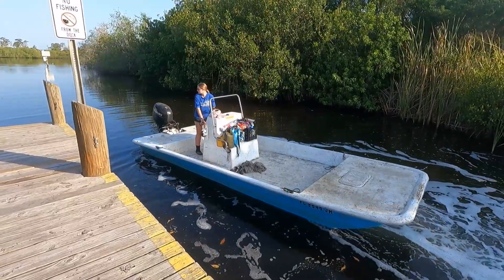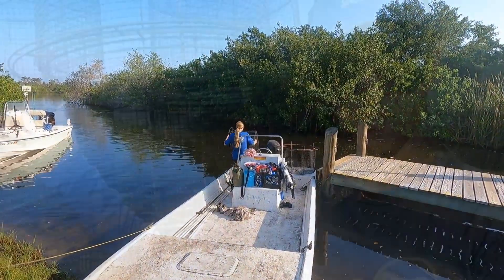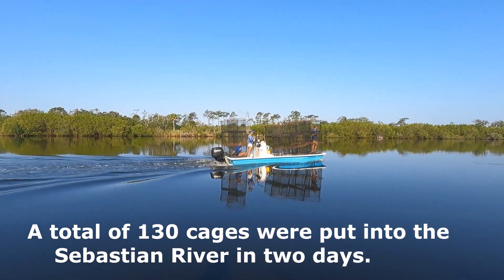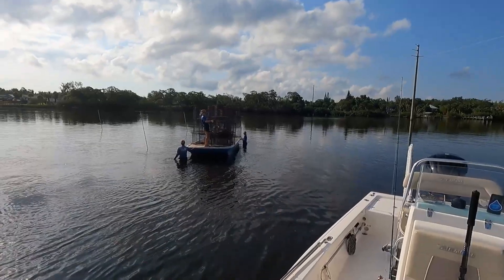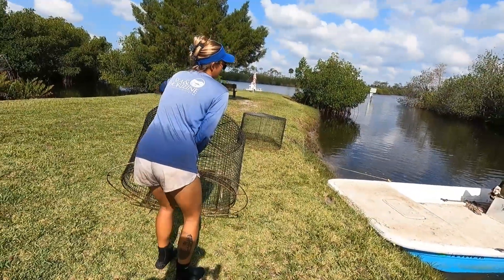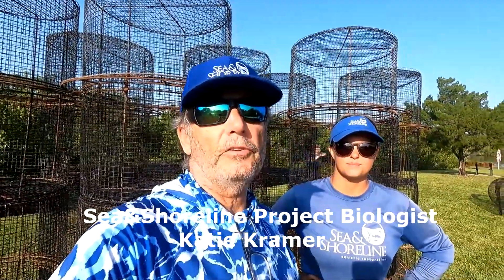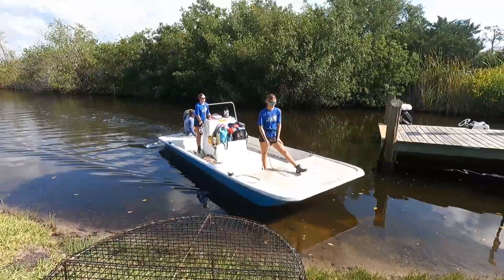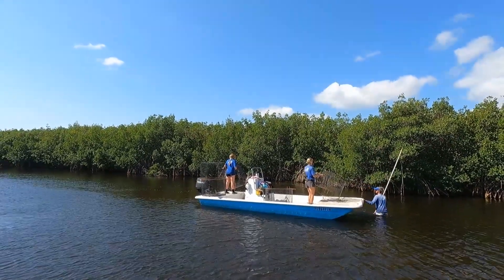Growing Seagrass in the St. Sebastian River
Sea&Shoreline were at the St. Sebastian River planting seagrass. It took two days to put 130 cages of seagrass into the river. The hope is to use the seagrass to help purify the water and, over time, give marine animals something to feed on. Will it work? I hope so, and I will check on the progress threw out the year.